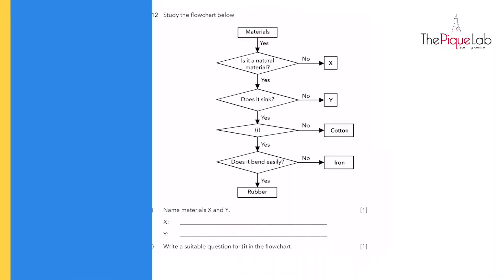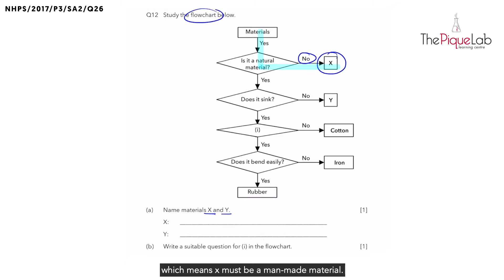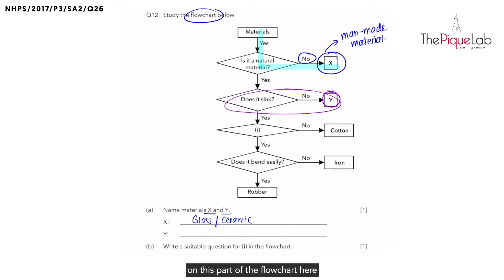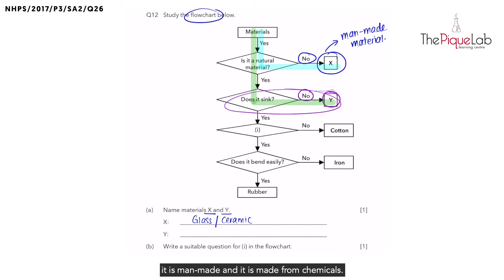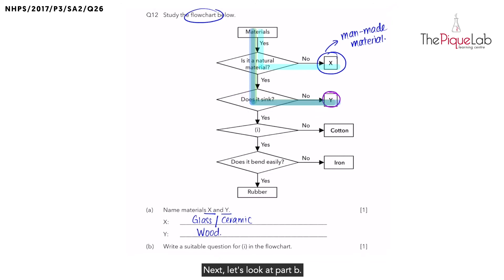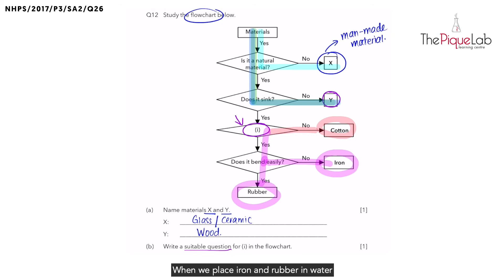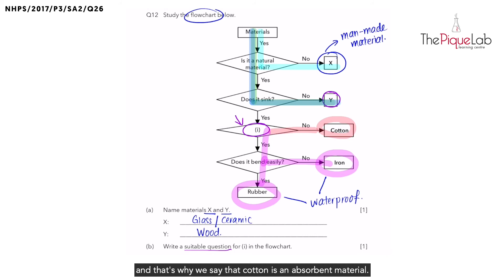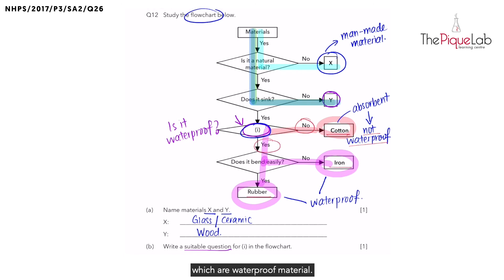PSLE SCIENCE MADE SIMPLE EP13 | Materials | Interpreting Flowcharts!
In this PSLE Science Made Simple episode, Ms. Joanna will be analysing a 2017 Primary 3 Science examination question on the topic of Materials from Nan Hua Primary School. Watch closely as she shares her approach in tackling this question on Materials!